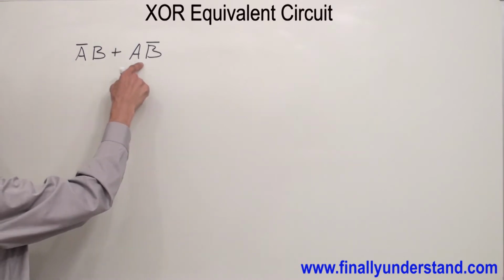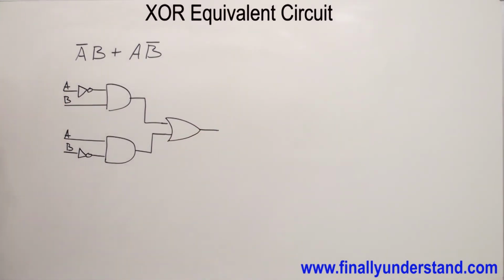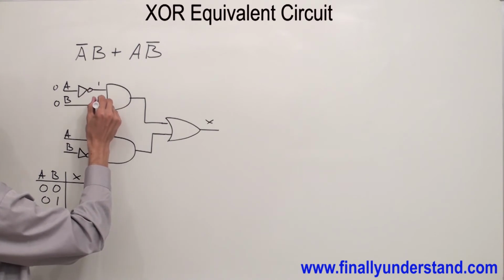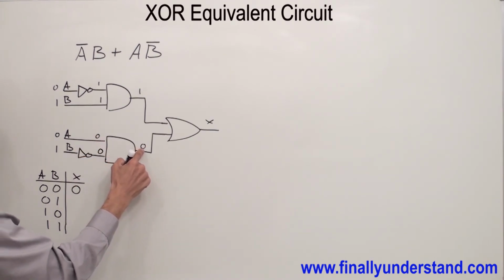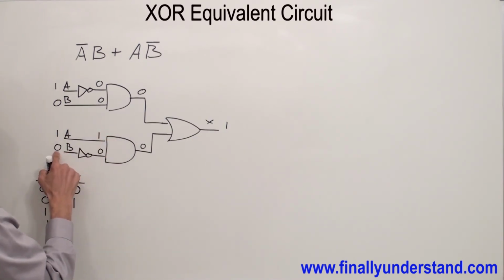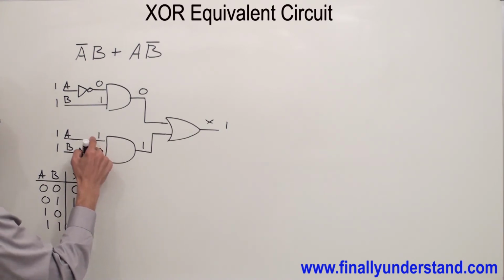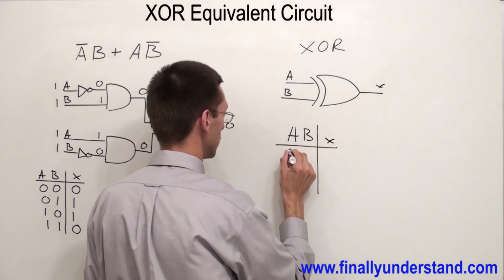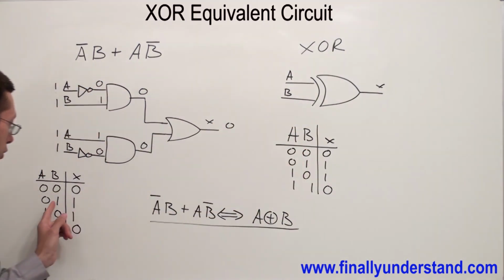XOR Equivalent Circuit in Boolean Algebra | XOR Gate Explained 13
In this video, we explain the XOR Equivalent Circuit in Boolean Algebra and show how to implement it using basic logic gates.

You will learn:
✔ What the XOR gate is in Boolean Algebra
✔ How to create an equivalent circuit using AND, OR, and NOT gates
✔ Step-by-step examples to understand XOR operation
✔ Importance of XOR circuits in digital logic design and Boolean simplification

This tutorial is perfect for students of digital electronics, Boolean Algebra, logic gates, and computer science fundamentals.

📘 Topics Covered:
XOR gate definition and truth table
Building equivalent XOR circuits
Boolean expression for XOR